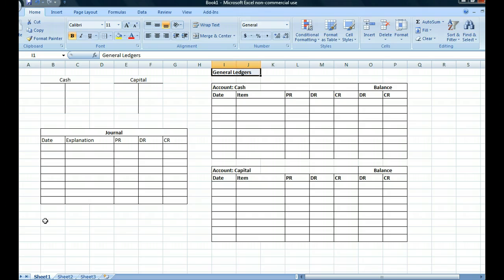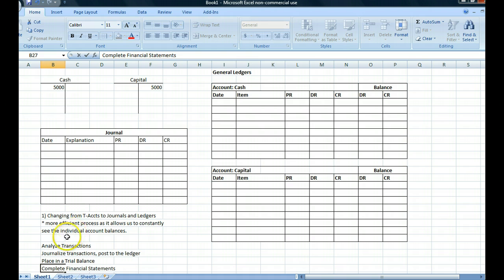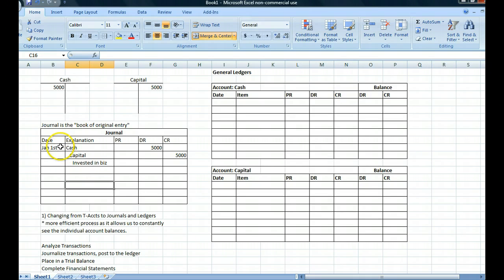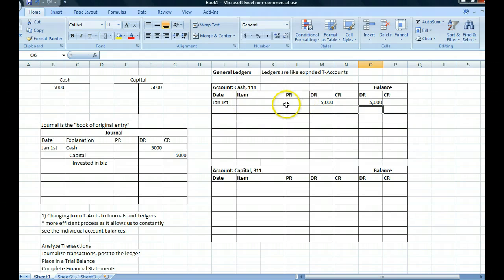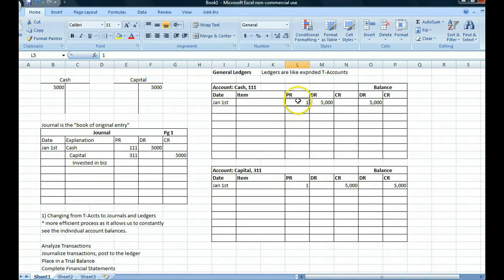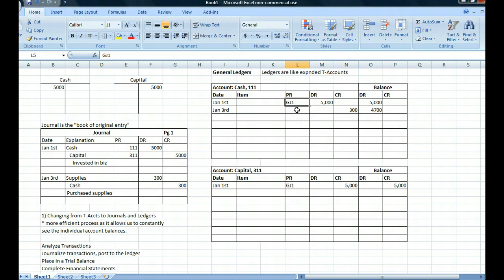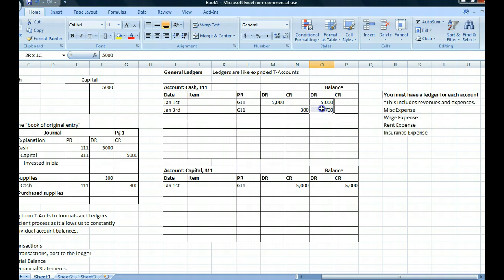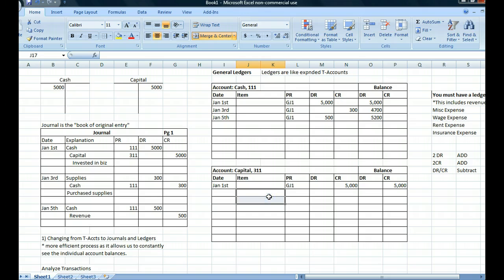T-Accts to Journals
How to complete the General Journal and Ledgers.